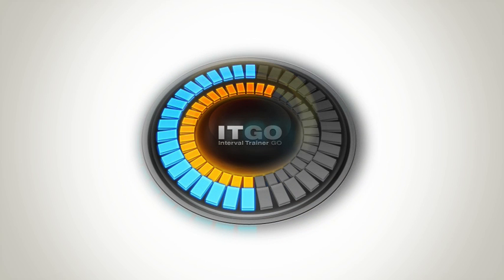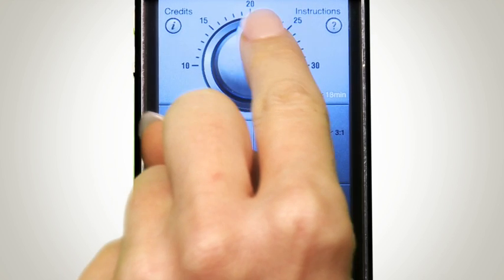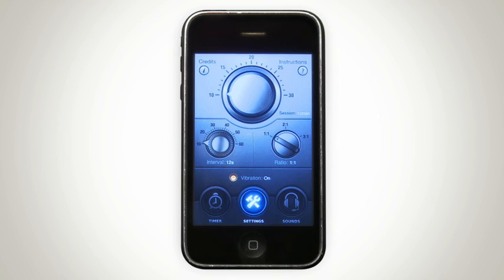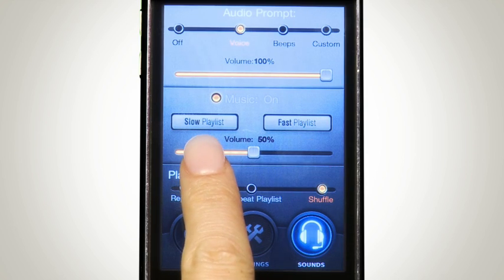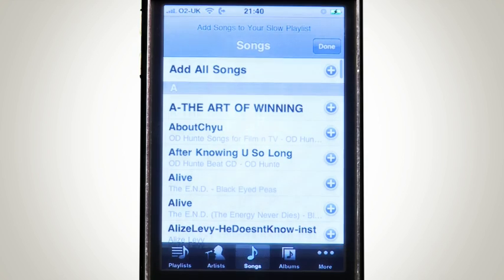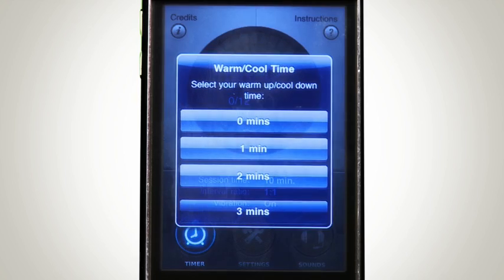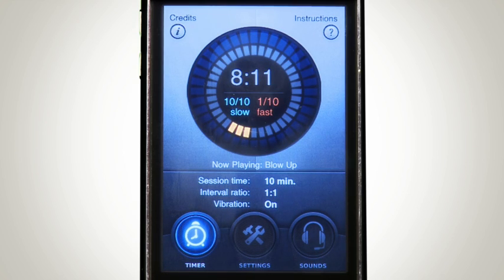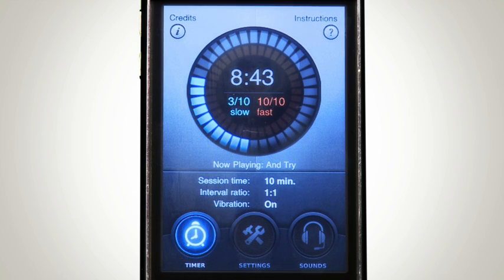ITGO Interval Trainer GO iPhone iPod Touch App tutorial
ITGO, Interval Trainer GO, is a dedicated interval signaling application for the iPhone and iPod Touch specifically designed to offer advanced user controlled signaling in the form of vibration, sound and visual alerts while playing user-defined fast and slow interval song playlists. ITGO sets new standards for design, aesthetics  and user experience for an iPhone interval trainer. This is the video tutorial.